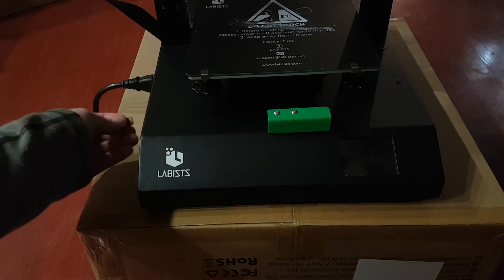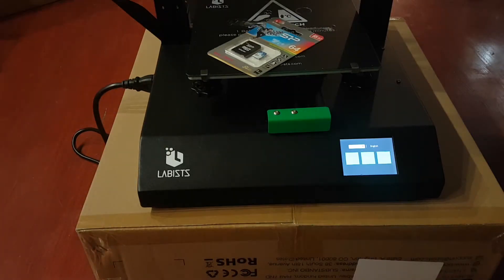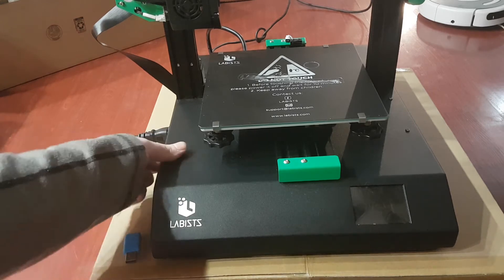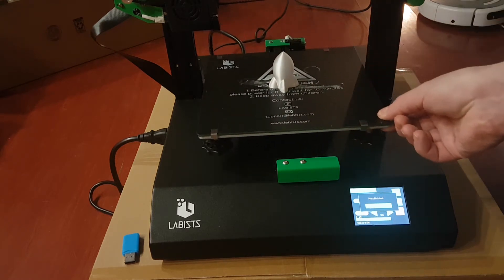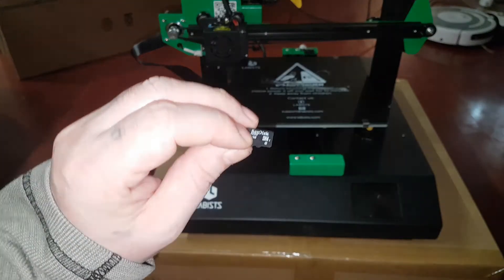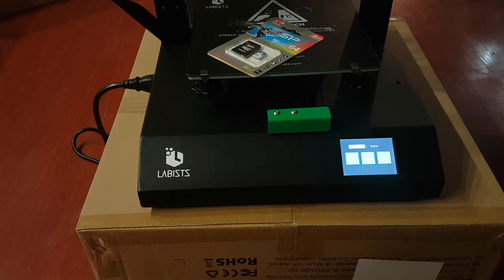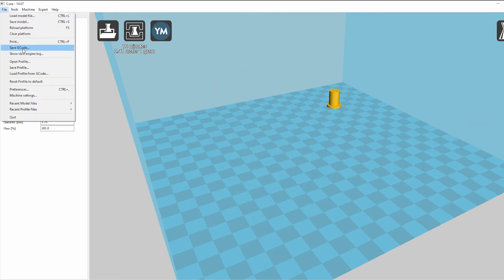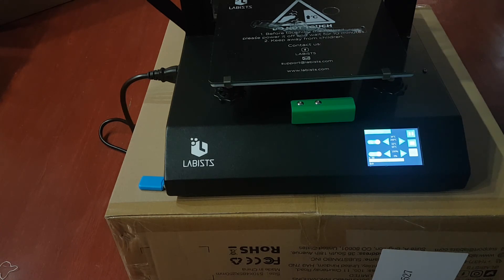Print finished labists et4 Anet Error 3d printer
Labists Print finished Error If you copy your gcode to new 3d printer and your
print finishes in 2 seconds.. Labists can't print

video is about showing one way to fix Print finished error with
labists et4  anet et4 or really any printer..

video was 5 mins added a intro to get to the point so you don't need to watch the entire
and If you are reading this before watching the video. I can do better...
Simply try a new sd card with your 3d printer
make sure to format at fat32.. and all should be good..

Even at 5 mins this took me hours to figure out . I was even comparing gcode that came on the sd with the new ones i was making!!! lol...